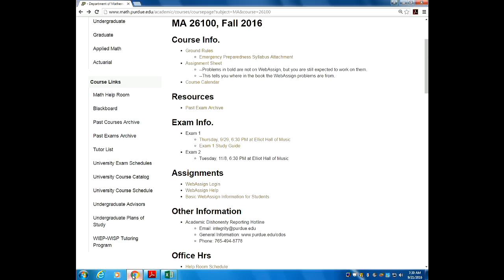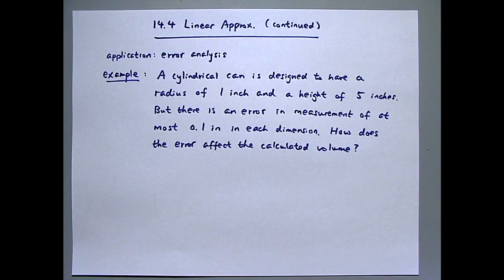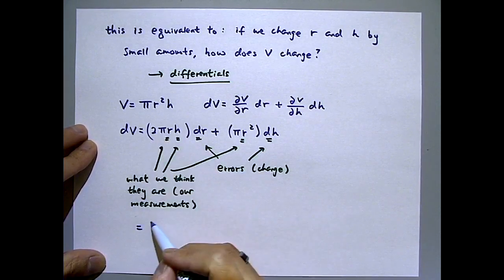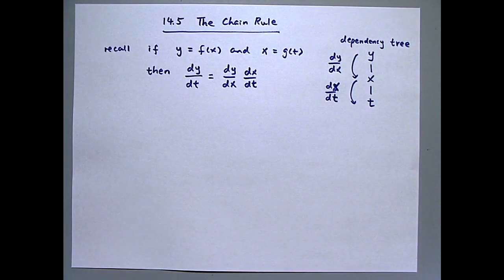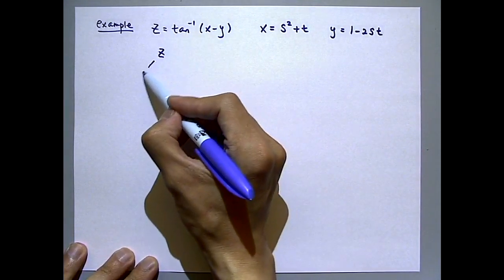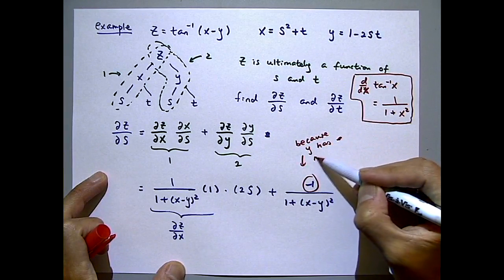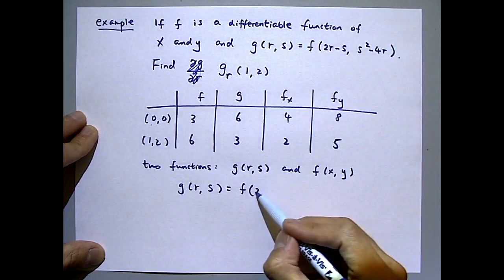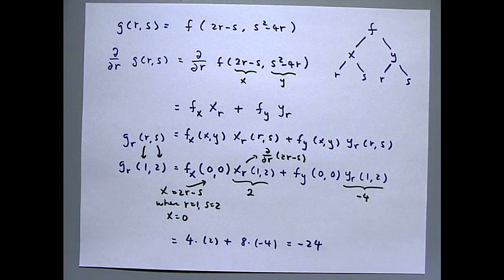MA 261 Calculus III Multivariate Calculus Lecture 13